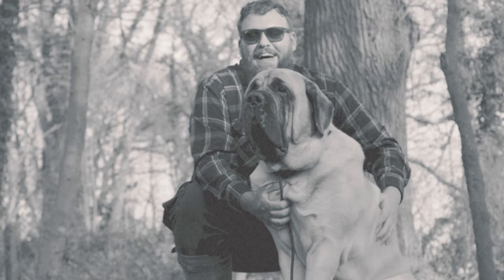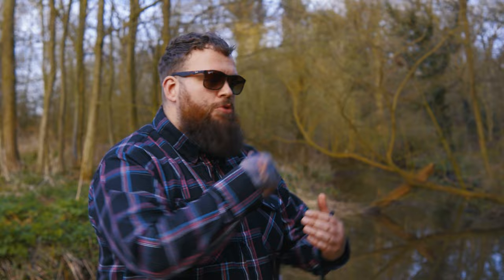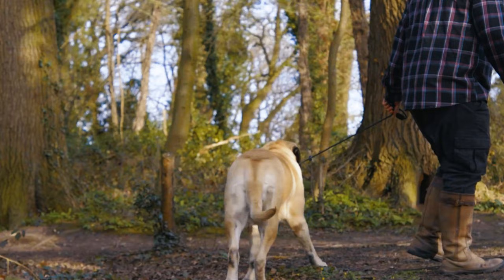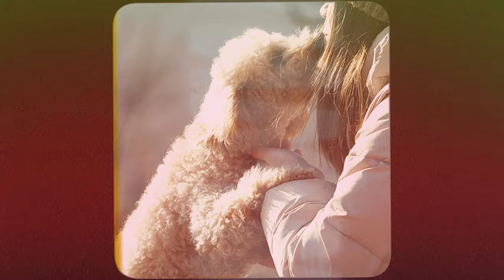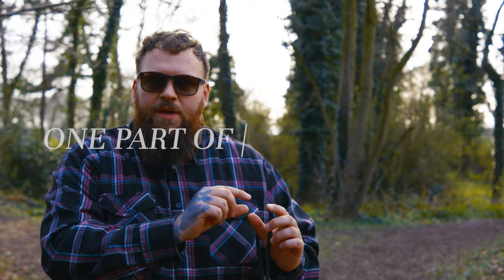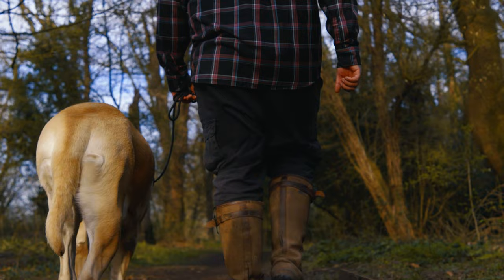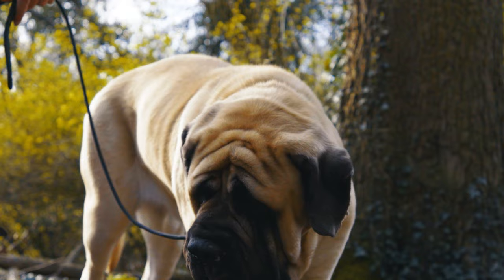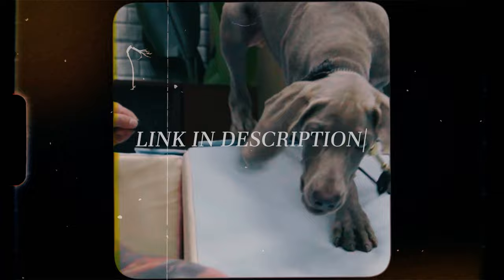How To Potty Train Your Puppy Easily!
Potty training your puppy or dog can be hard and requires cleaning up a lot but you can avoid that by following these simple steps to toilet training your puppy or dog.

DO YOU WANT TO BECOME A DOG TRAINER?

These videos are made and aimed at adults in a stage of their life to purchase or adopt a dog, we want to help them choose the right breed and become excellent canine leaders to help end the number of dogs that end up in shelters.